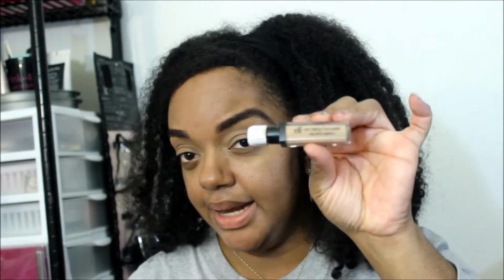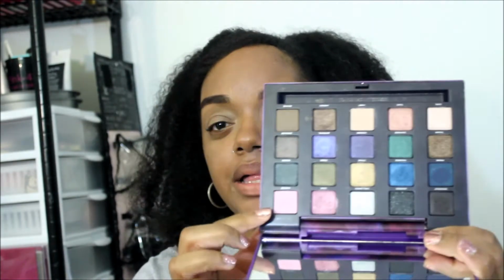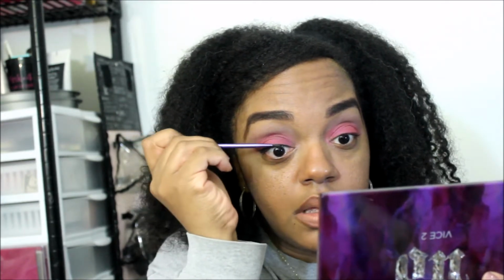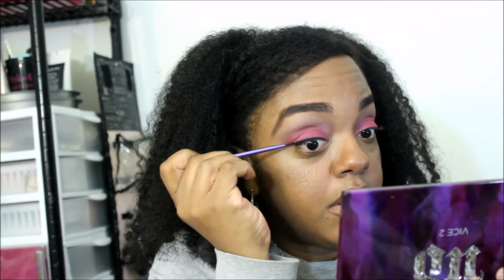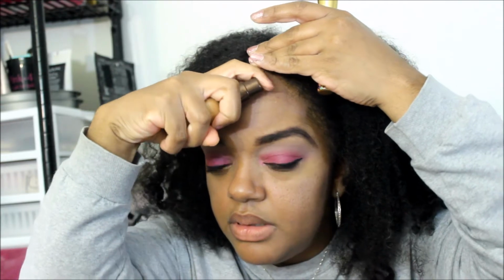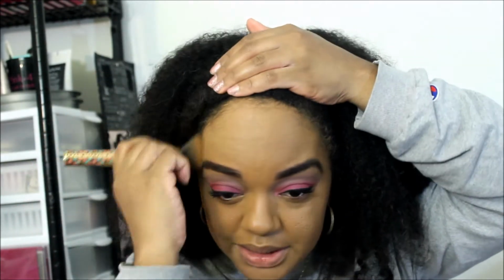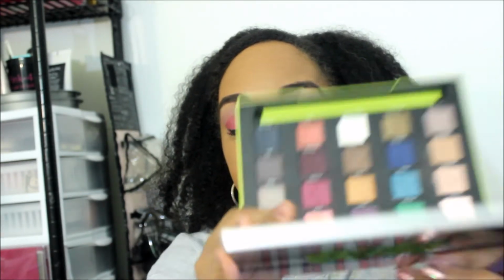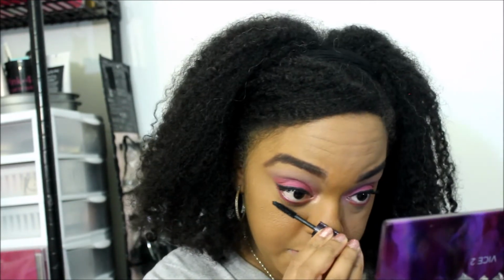CHIT CHAT GRWM/BREAST CANCER AWARENESS PINK EYE LOOK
BREAST CANCER AWARENESS/CHIT CHAT GRWM!

Hey Loves, so I just wanted to come on and do a chit chat grwm look for breast cancer awareness. I also wanted to talk about the cancer and state some facts and give some advice.

IG and Twitter: nnlovebeauty